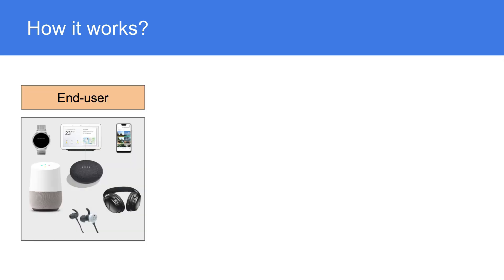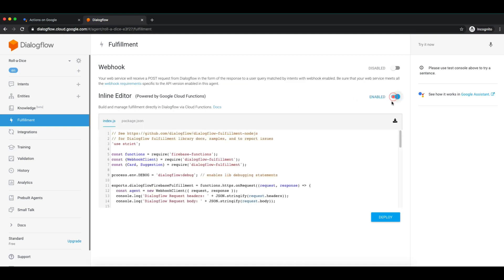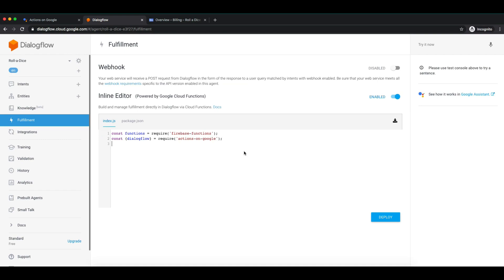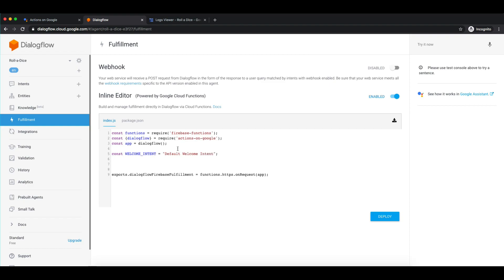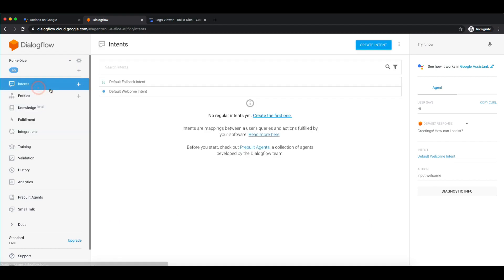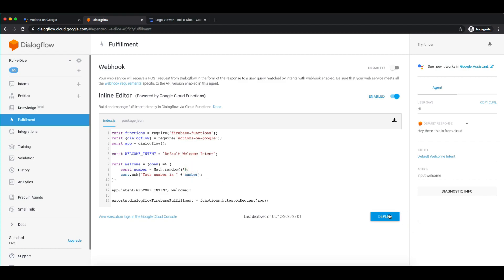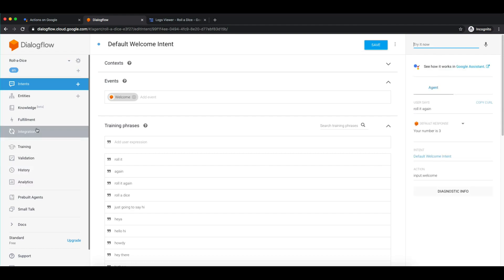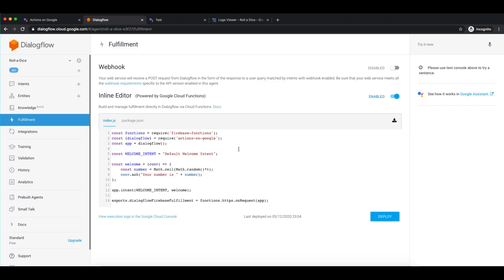Dialogflow Fulfillment With Inline Editor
In this video we will see how we can generate dynamic response for our actions on google using Dialogflow Fulfillment.

Fullfillment helps us to generate dynamic response for our agent by using various services that we have defined.

We will be using dialogflow inline editor to write cloud functions code.